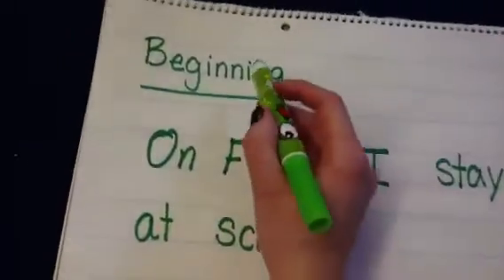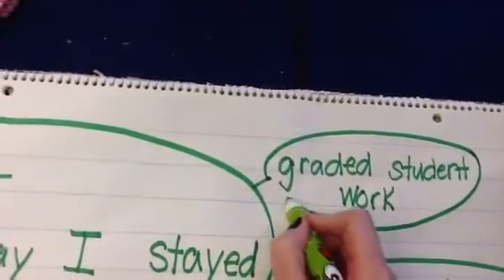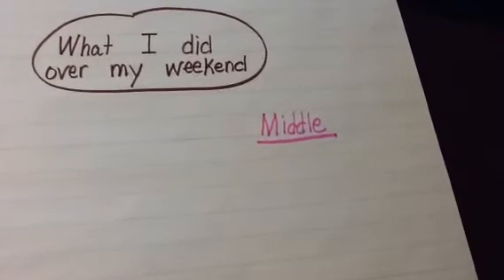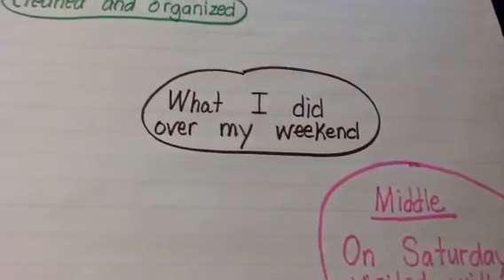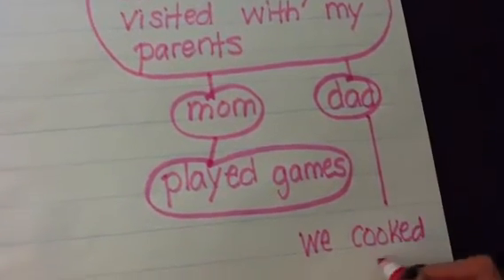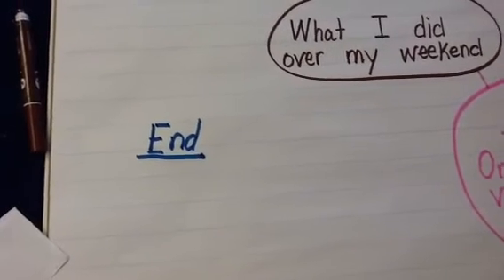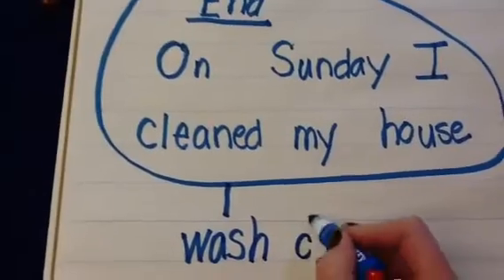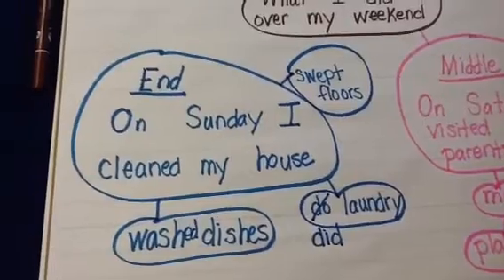Beginning, middle, end web lesson